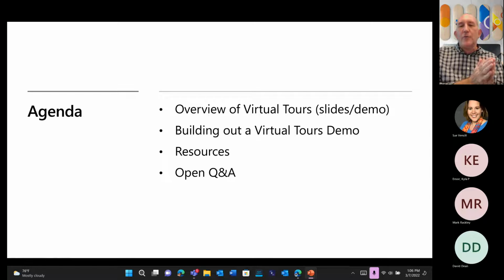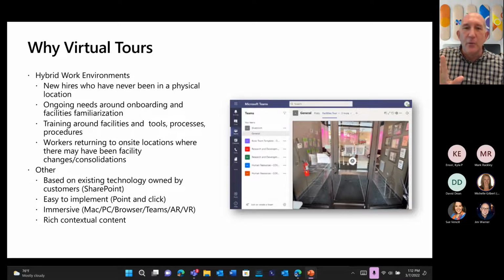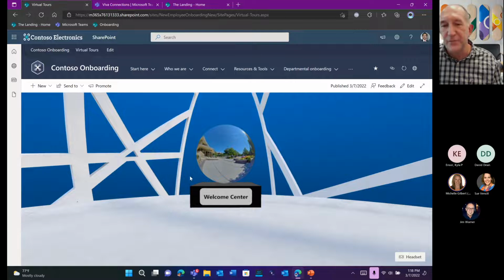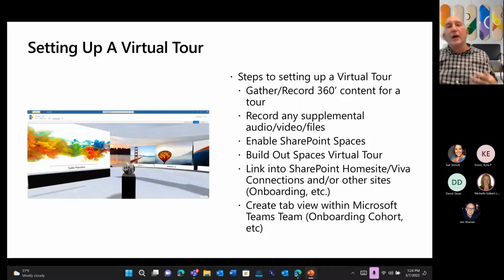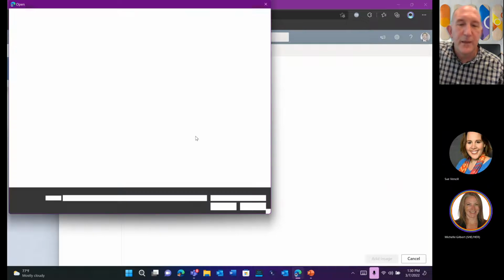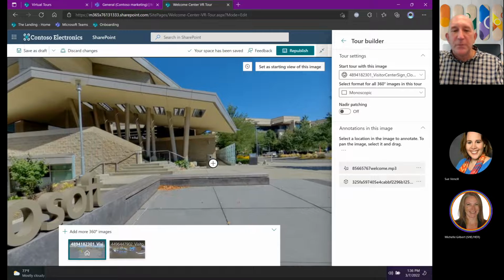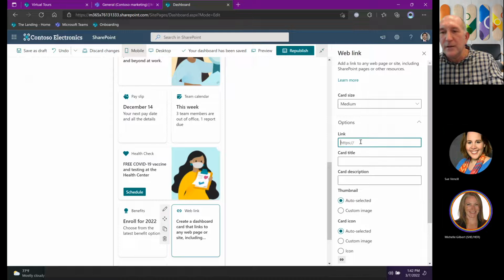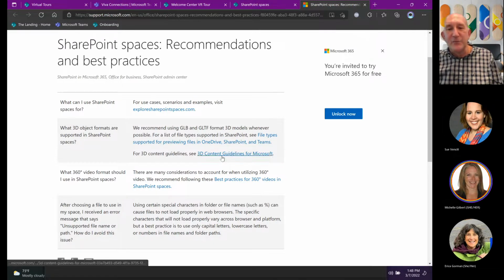Virtual Tours TODAY for Hybrid Work in Viva Connections and Teams – MidDay Café LIVE!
Virtual Reality and the Metaverse are hot topics in organizations these days. Microsoft 365 can deliver rich, immersive, tours and experiences to support organization Hybrid work scenarios TODAY! Learn how customers can benefit from this futuristic technology today using existing M365 services combined with low cost off the shelf consumer equipment. After viewing this you will be equipped to easily build out, and implement, the solution. Included within this presentation will setting up a quick Viva Connections Dashboard card to a virtual tour.
This session is delivered by Microsoft's Michael Gannotti